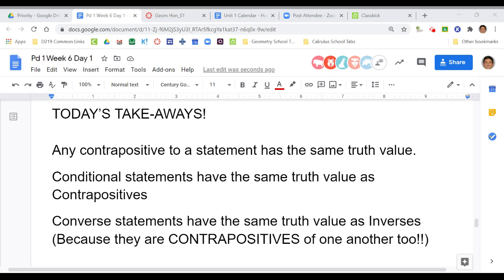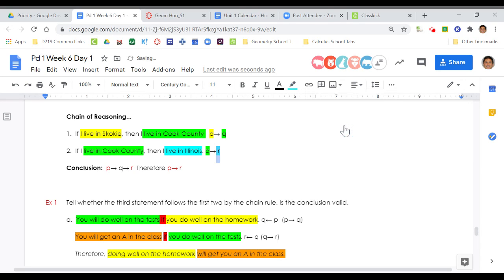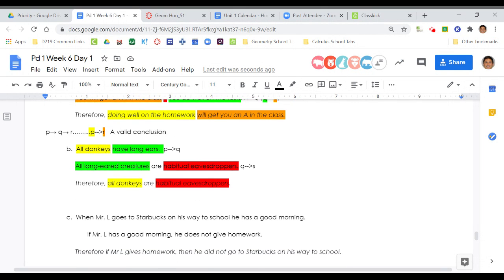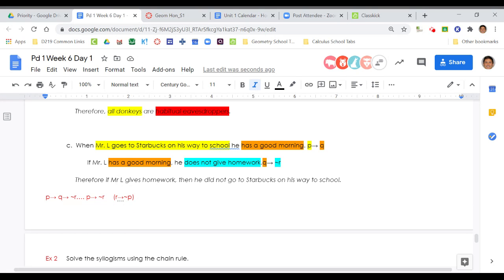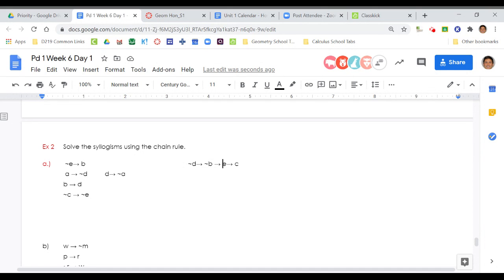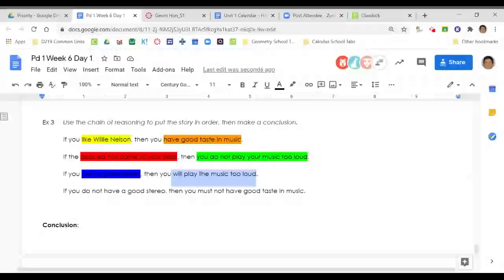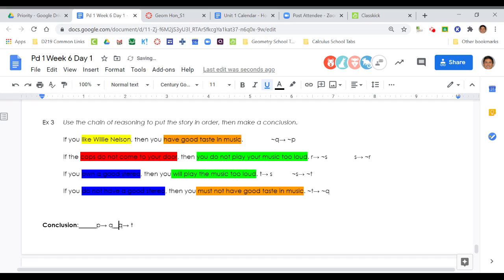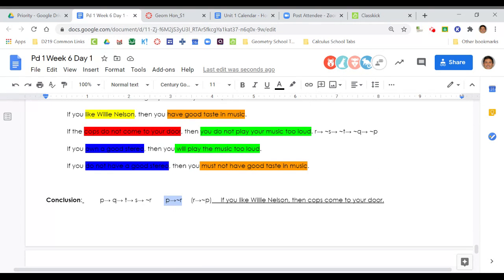Logic and Syllogisms